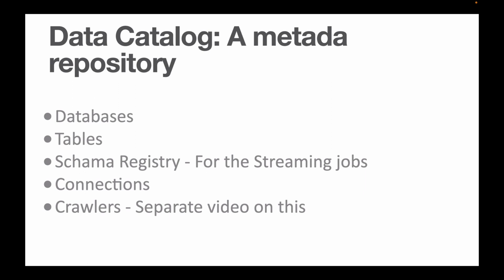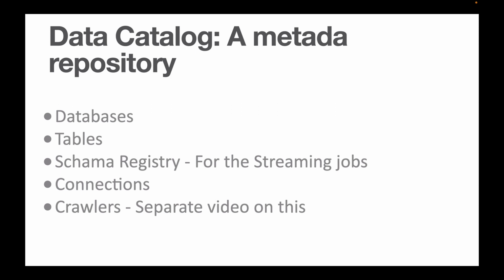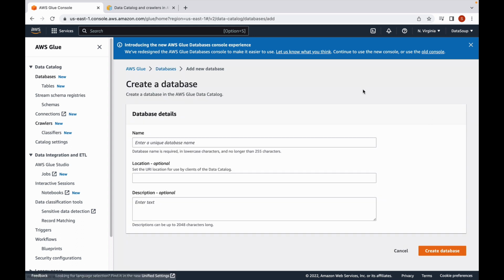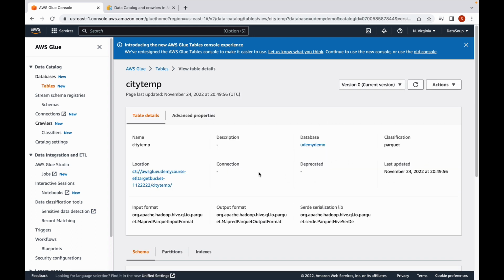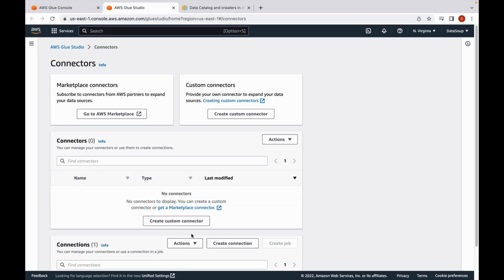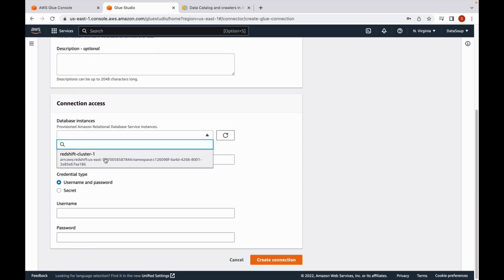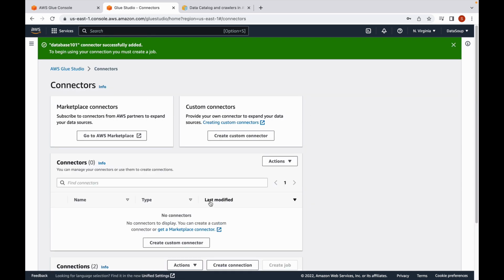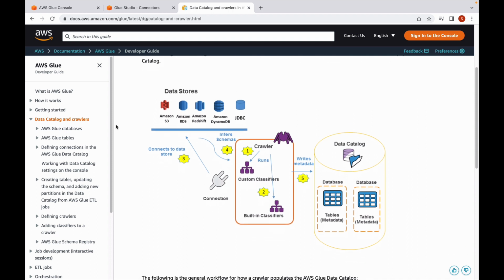Data Catalog 101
If you want to build ETL pipelines using then this course is for you. This course teaches not only AWS Glue but all other associated AWS resources needed to complete AWS Glue ETL pipeline.